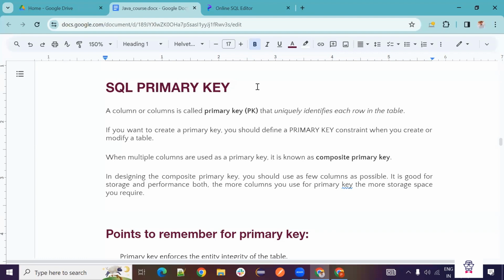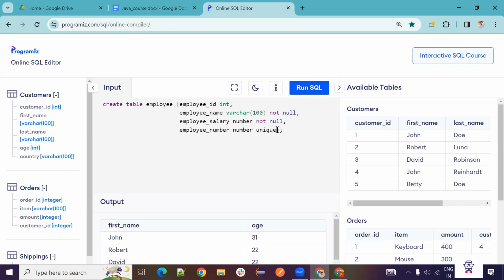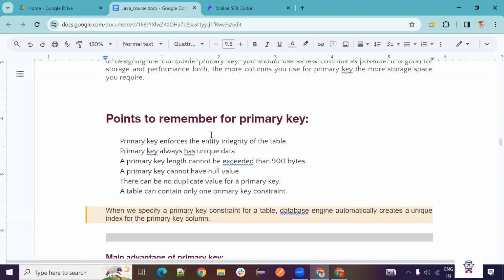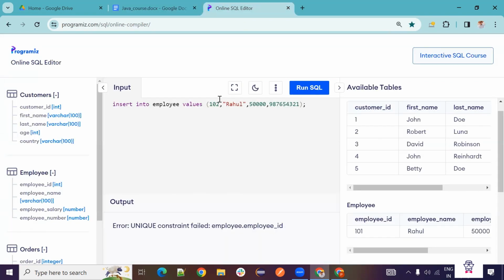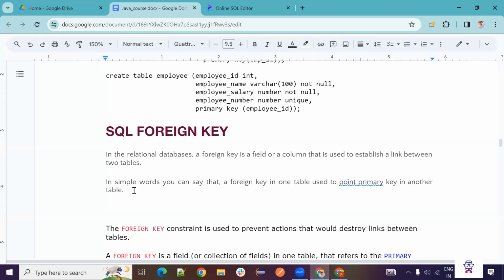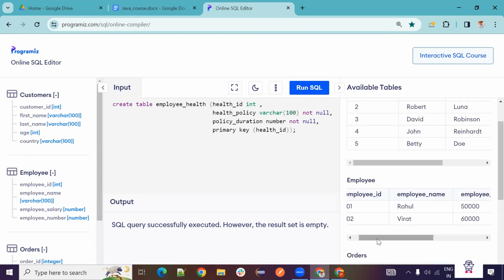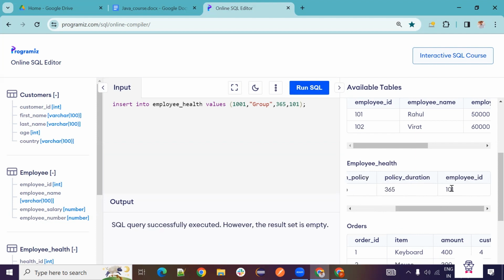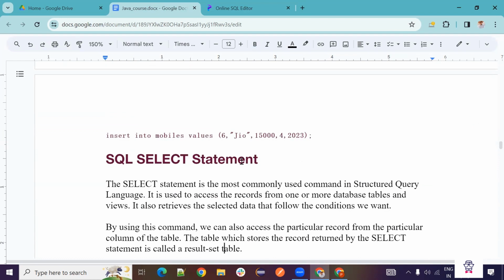SQL Constraints Primary Key, Foreign Key, Unique, Not Null || Interview Preparation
In this video I have explained about SQL constraints Primary ,Foreign , Unique Keys. I have explained how to add these constrains while creating table and the relation between the tables. This concepts is very useful for the Interviews as most questions will be asked in the same concepts .